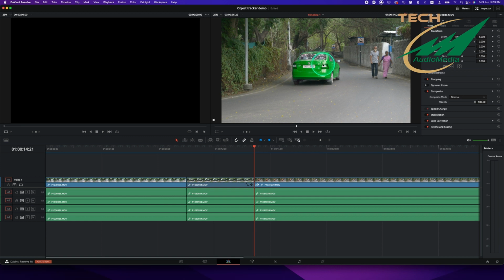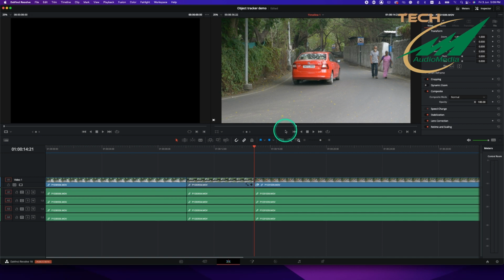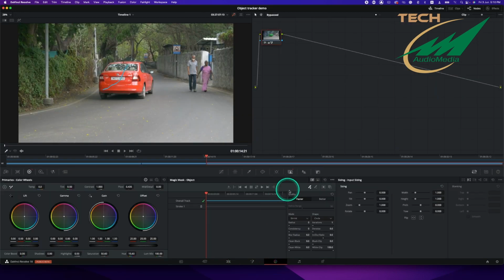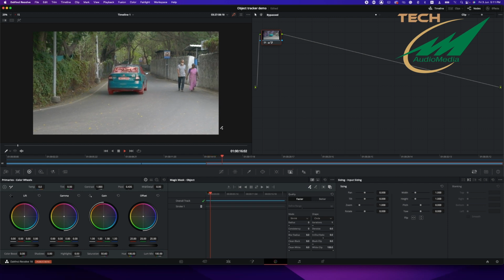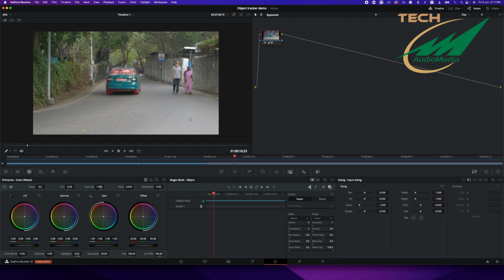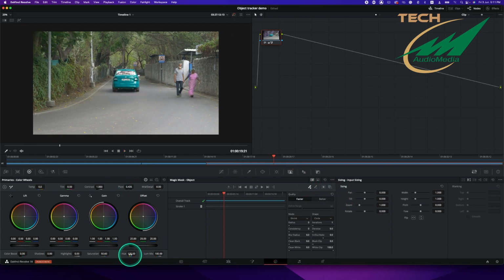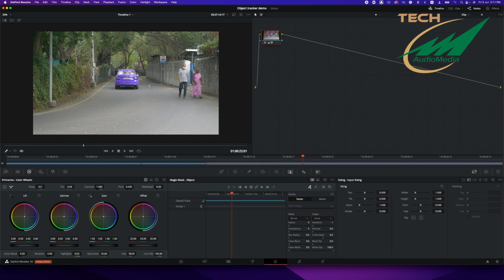Davinci Resolve 18 - Tips and Tricks | Object Mask & Tracking | Audio Media Tech | T.Selvakumar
Presenting the latest video about the Davinci Resolve 18 and its Object Mask & Tracking feature. Checkout the video to know more about Object Mask Feature.